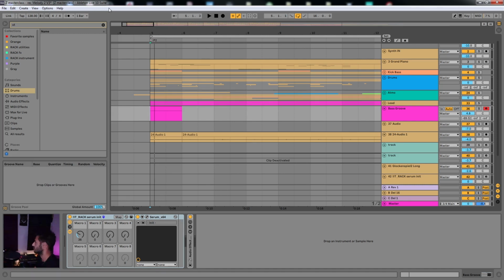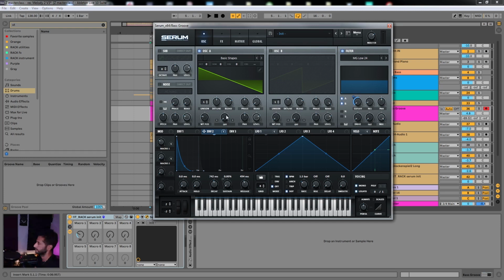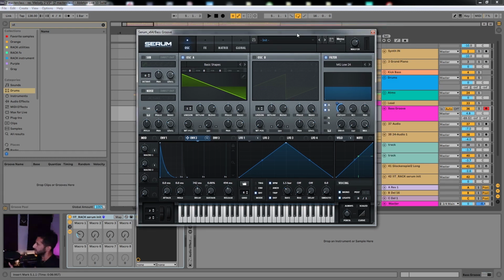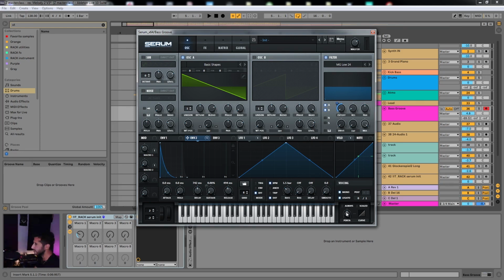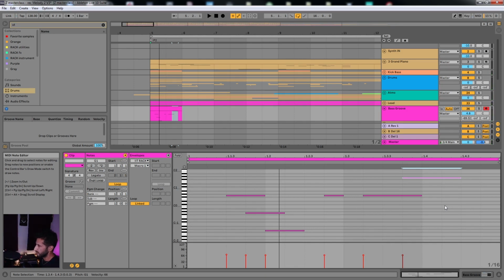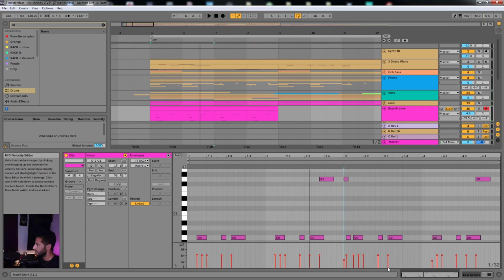4 Second Melody Synthesized Bass